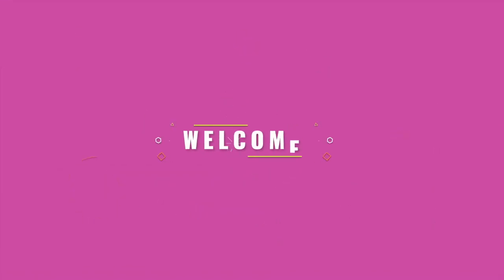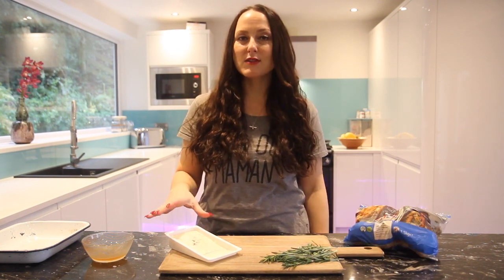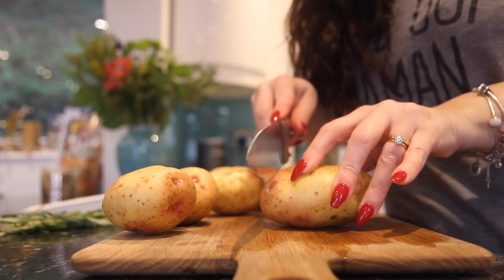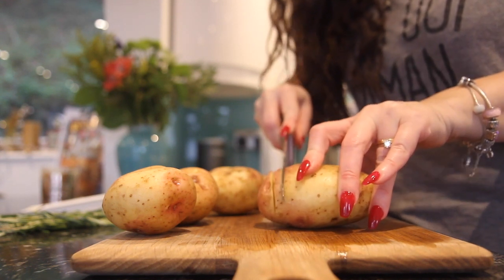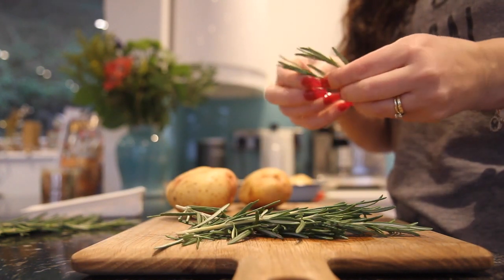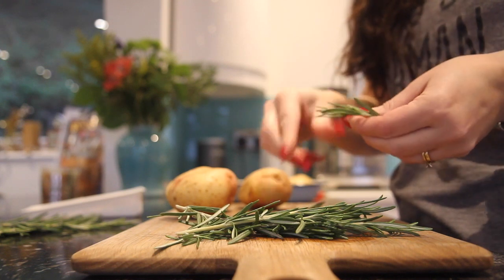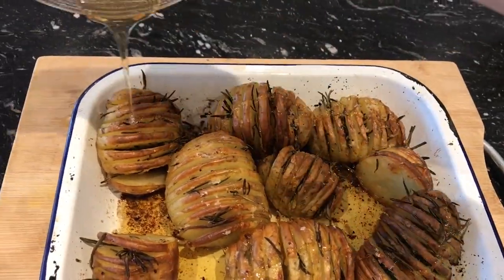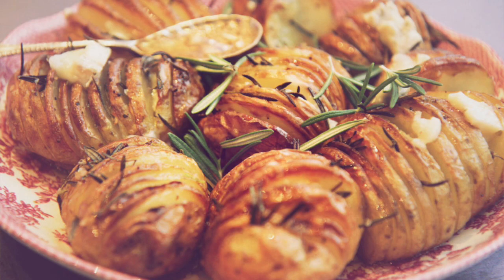How to make Hasselback Potatoes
Hasselback potatoes are a great addition to your festive dinner table this Christmas. These rosemary stuffed-gorgonzola topped potatoes are so easy to make and taste delicious too!